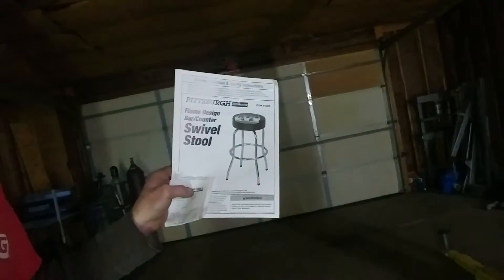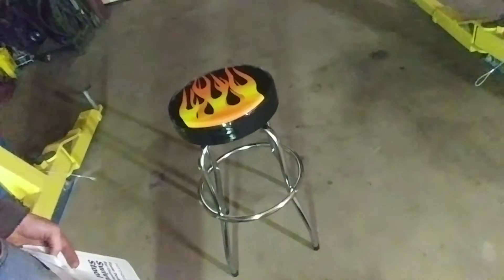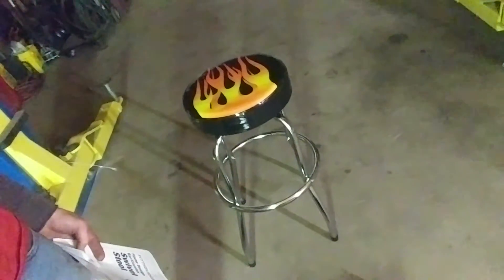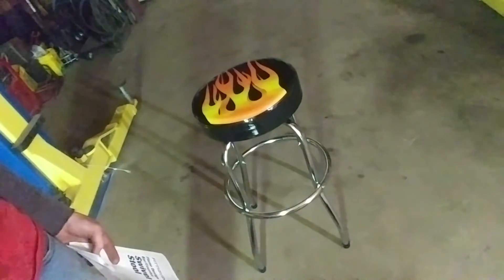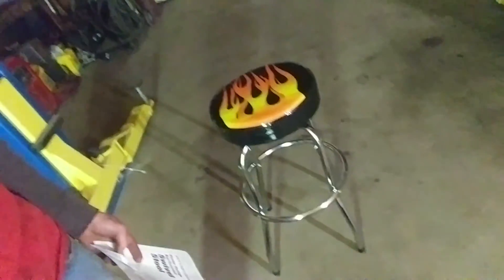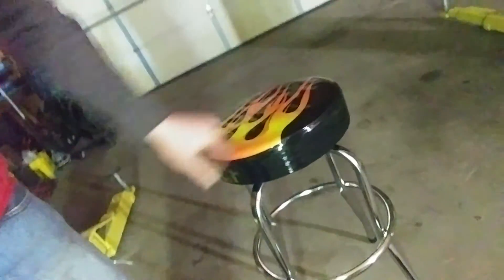Harbor Freight item number 91200 bar swivel / counter stool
Review of the Pittsburgh Automotive item number 91200 flame design bar counter swivel stool it was 2399 20% off coupon brought it down $6.60 the new price was 2639 was fast to assemble with a number 2 Phillips and a 10mm socket and or wrench the top swivels nicely

Pros cheap entry price looks pretty good

Con's the cheap vinyl top will definitely deteriorate or get melted while welding or grinding

I would buy it again just due to the low entry price